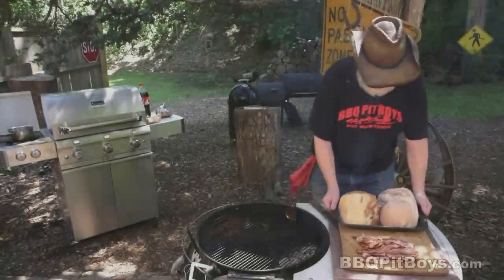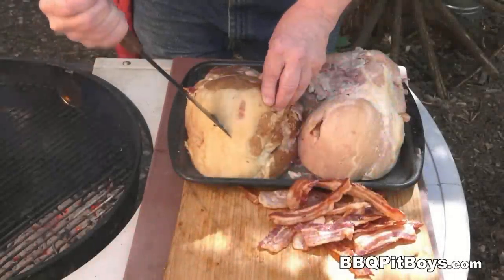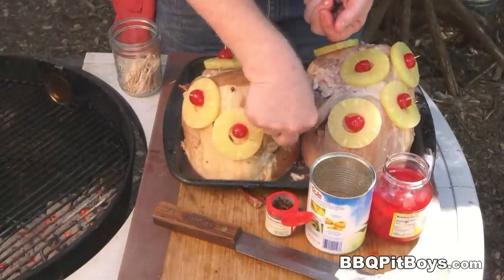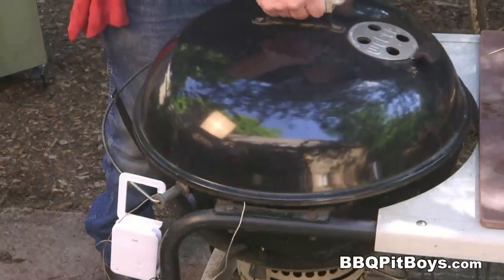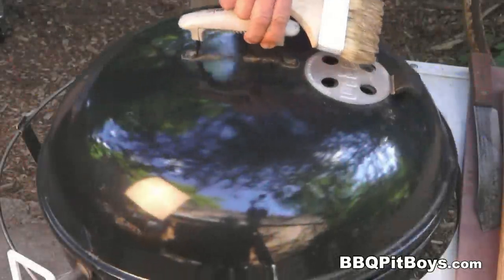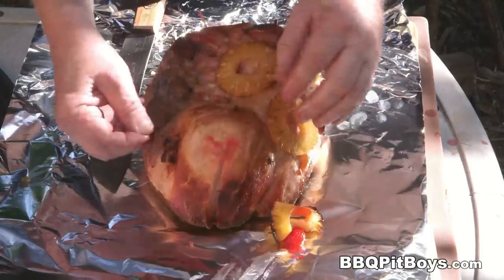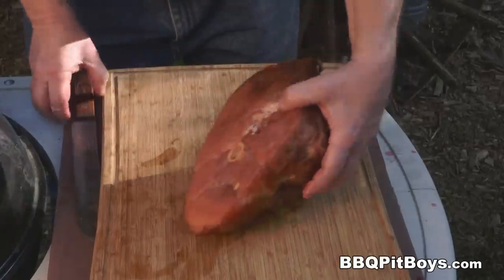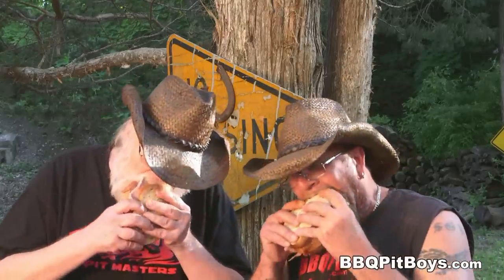How to grill Ham with Pineapple & Bacon | Recipe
The BBQ Pit Boys take two bone-in Ham Shoulders, or what is often referred to as Ham Butt Portions, and turn them into a meal fit for a Sunday dinner.